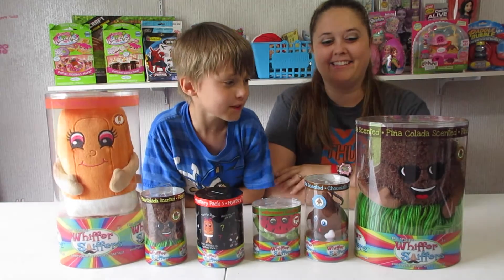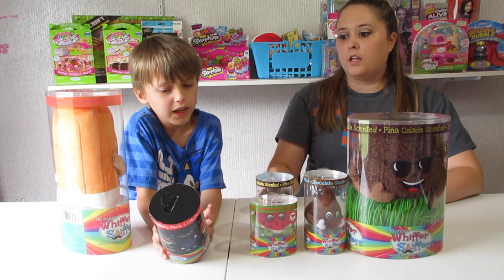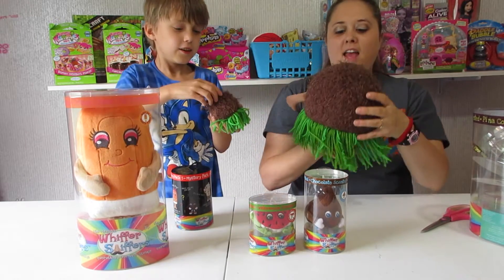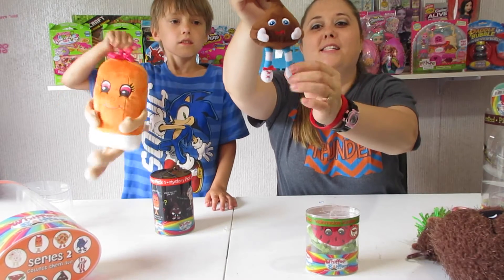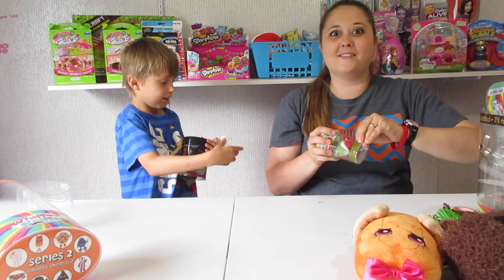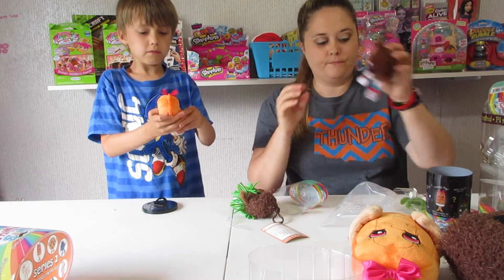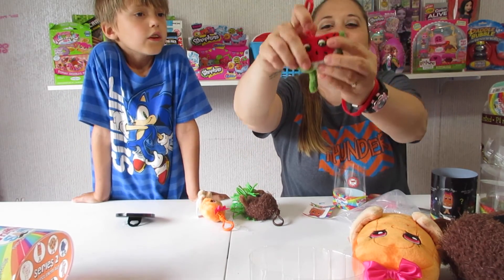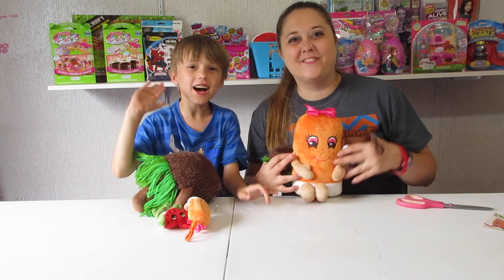Whiffer Sniffers Series 2 Part 2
Thank you so much Whiffer Sniffers for sending us these awesome Whiffer Sniffers! We love these!

Hi! I’m Kaleb! I’m 7 years old, and my Mommy and I started this kids toys Channel to share our love for toys and all things fun with everyone, and to enjoy a little mother/son connection and one-on-one time. Now, we have our whole happy family involved, including my Daddy, my little brother, Kash, and little sister, Kaydence. We have started family vlogging, and you will see those videos posted up along with our toy reviews, blind bags, blind boxes, unboxing, and more! We’re a little bit crazy, a little bit quirky, and totally fun!We want people of all ages to see how collecting and toys can spark the imagination at any age. We love Marvel, Star Wars, Minecraft, Power Rangers, Transformers, Disney, Shopkins, My Little Pony, Ever After High, and  Disney Princesses.

Periscope-
KalebsToyBox

We Hope you enjoyed this video as much as we enjoyed making it!! Also, comment and thumbs up! Until next time!!
Motocross- Topher Mohr and Alex Elena